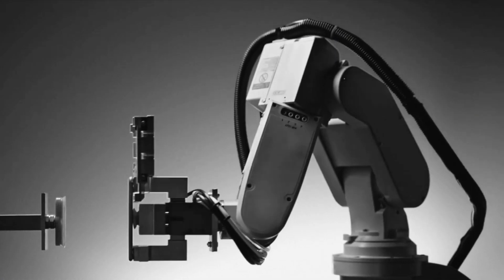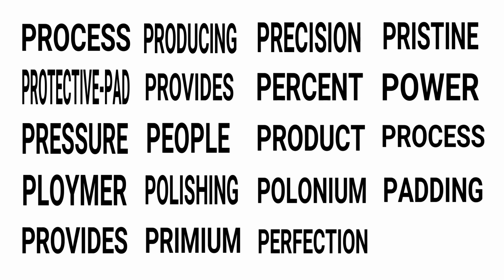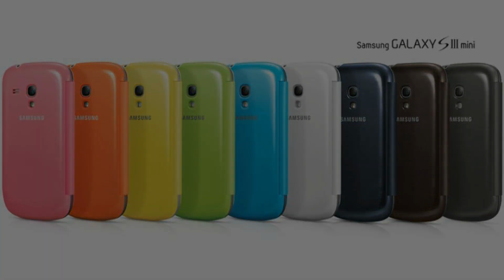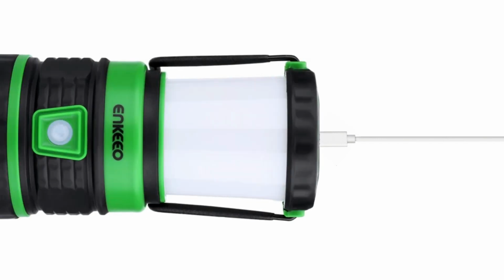Apple - Introducing iStapler (Apple Inc. Parody)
The new wireless iStapler is the first of their kind to intelligently disconnect from your devices while delivering no sound for up to five hours on a single charge. The Complete Apple-designed W11 potato chip makes it possible to make M11s.